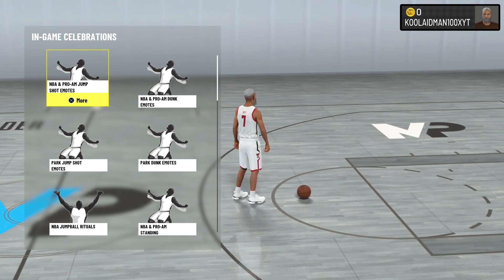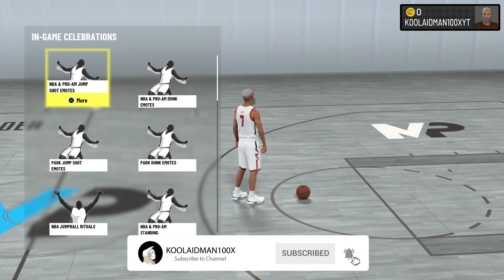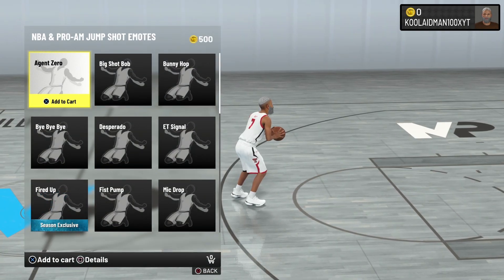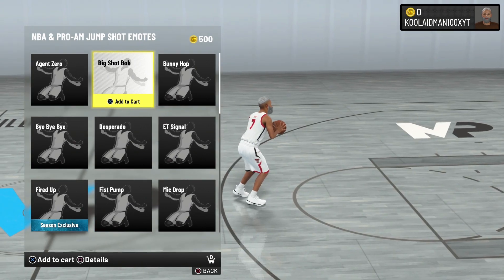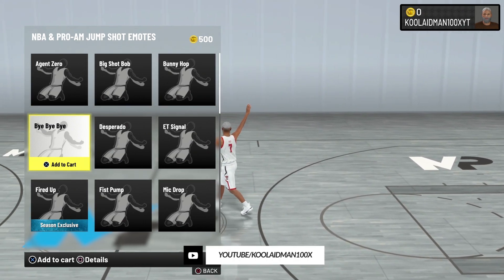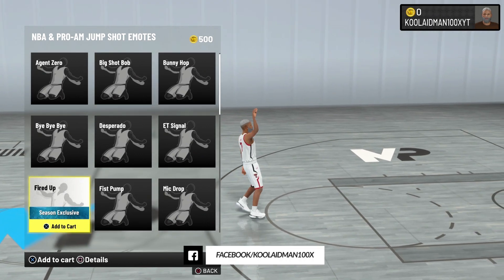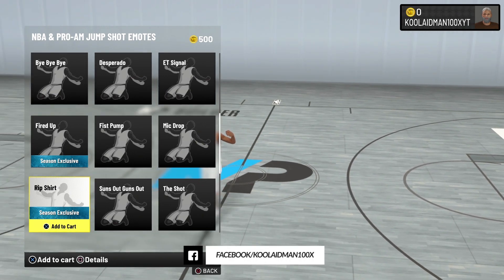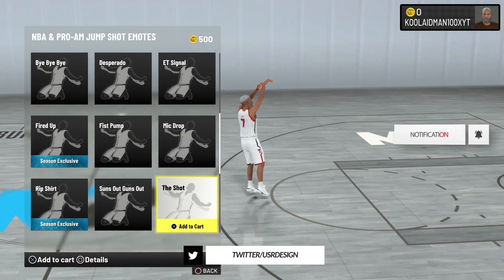NBA 2K22 THE BEST NBA PRO AM JUMP SHOT EMOTES TO USE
↪My Clothing Lines:
➤Synchronize Clothing ➝ NBA 2K22 is a basketball simulation video-game that was developed by Visual Concepts and published by 2K Sports. It is the 23rd installment in the NBA 2K franchise and the successor to NBA 2K21.
The game boasts improved gameplay mechanics from years past. Among the features reworked were shot logic, contested shots, and defense.
On next gen, MyCAREER follows The City's newest resident, MP. MP is known for his million-follower fanbase thanks to his viral YouTube channel. Now though, people want to know what's next for the social media sensation who's earnings are barely keeping him afloat as his friend-manager, Ricky works behind the scenes to get endorsement deals and opportunities, on the corporate side of the NBA and the lifestyle side. Can MP build the life he wants he wants? To play NBA ball, work on music, and develop his street ball skills off the court? Start MP in College, sign to the G-League, declare for the draft, or do all in a row! The choice is yours.
MyPlayers have left the sunny coast of 2K Beach, and officially welcome you aboard Concha Del Mar! This multi-deck cruise ship features basketball courts available at your convenience, But, maybe...you want to change your look? The all-new Promenade deck has everything you need to get the latest drip! Perhaps, you're seeking some Pro competition? Luckily, Pro-Am has you covered! And when you aren't breaking ankles on the court, perfect your shot with the customizable MyCOURT.

(Time Chapters)
0:00 - Start of video
0:09 - The best nba pro am jump shot emotes